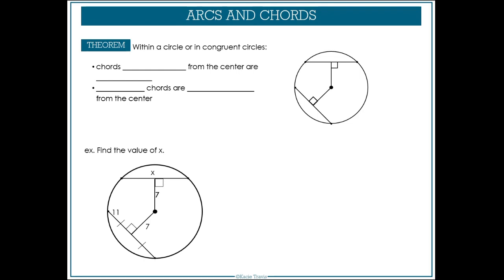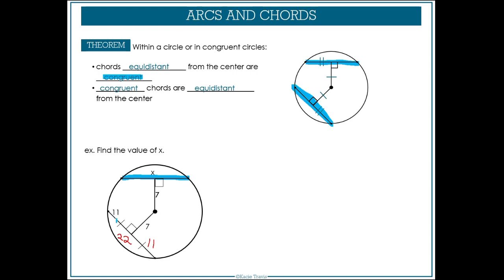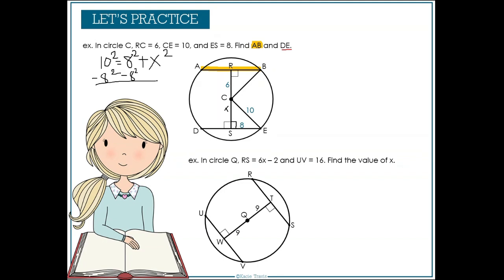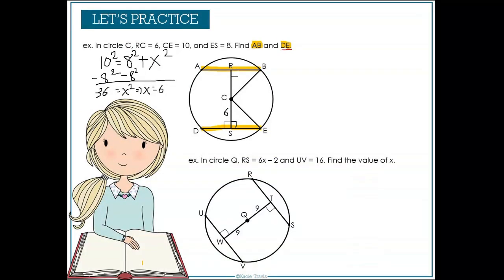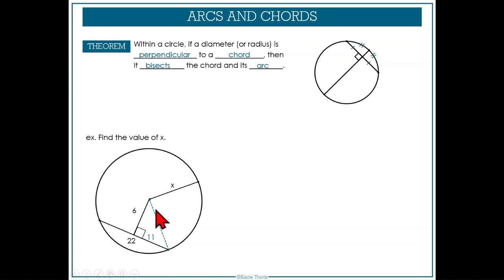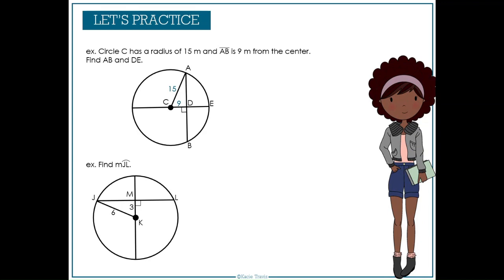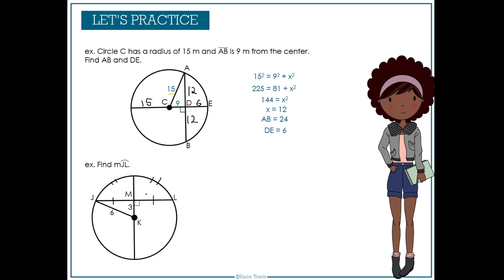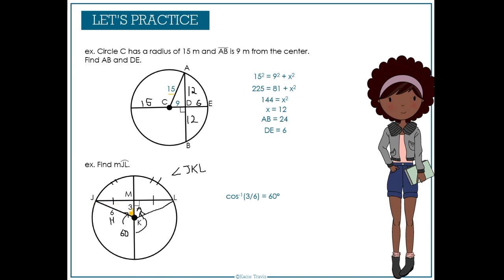Arcs & Chords Notes Video Part 2